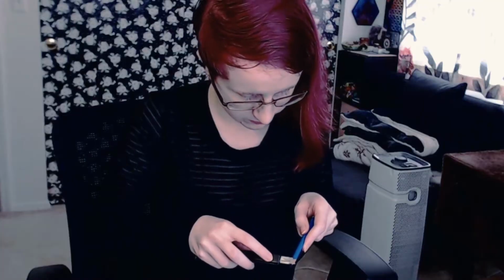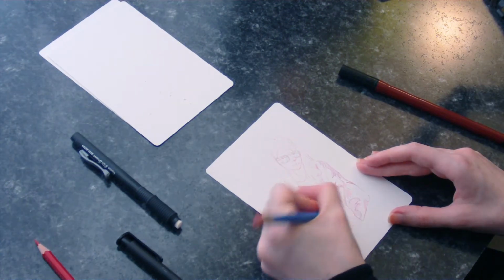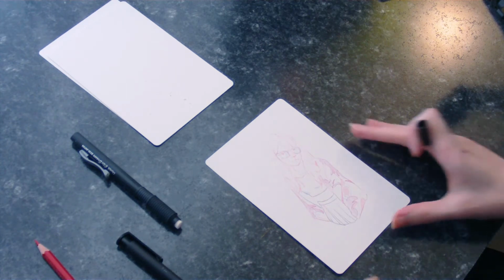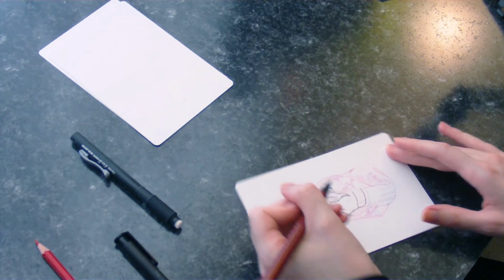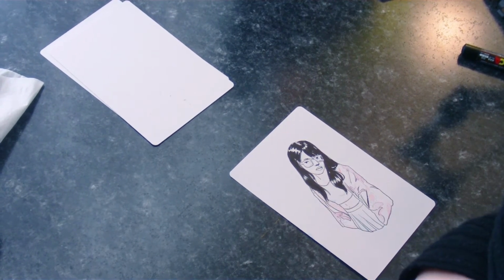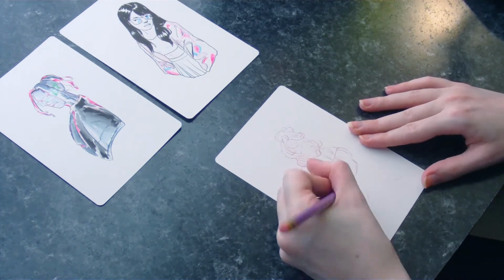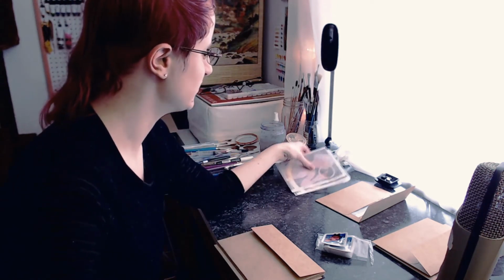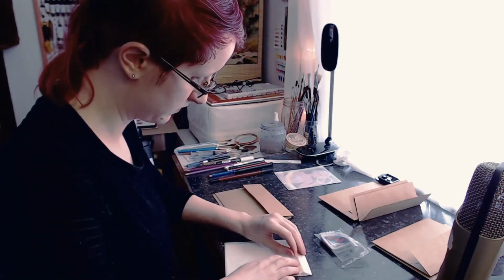STUDIO VLOG ✿ Crinkly Packaging, Ink Paintings, & Chat!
✿ You can STILL GET one of the anniversary stickers by signing up for my Print Club

Supplies:
✿ Fude Pen
✿ Neon Inks
✿ Strathmore Bristol Paper
✿ Brushes - Transon Round Brushes